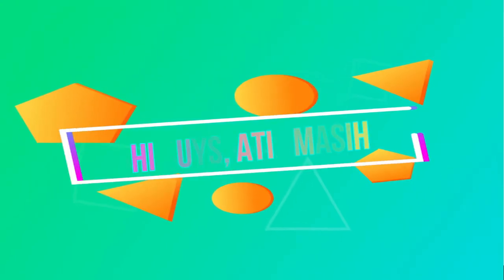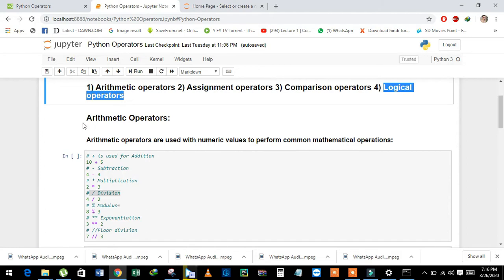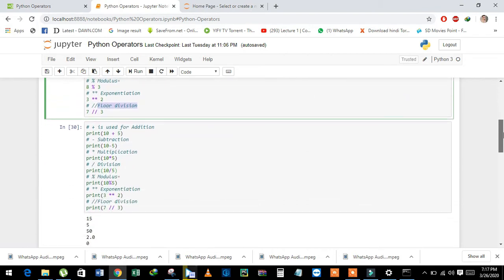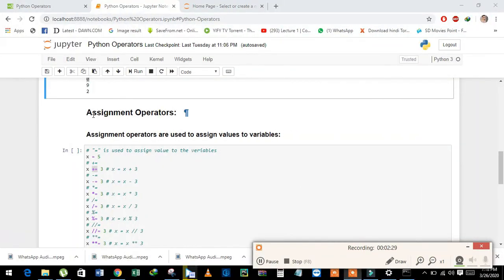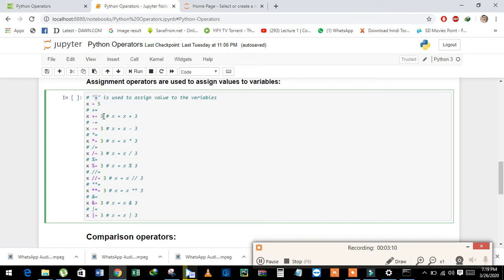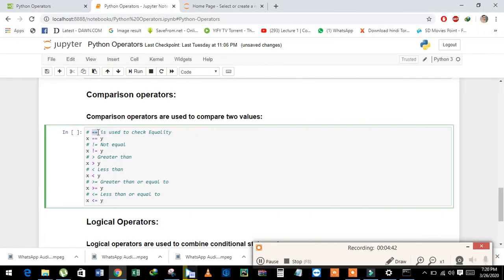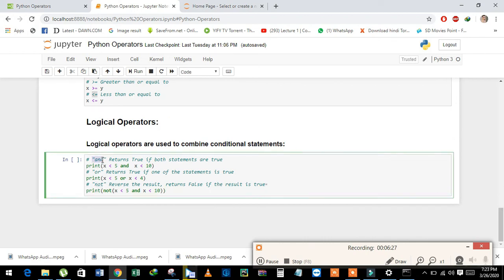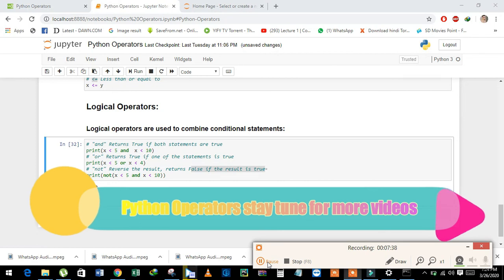8th video Python Operators using Jupyter Notebook by Atif Masih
8th video of Learn Python 3 with Atif Masih
This video has covered the Python Operators using Jupyter Notebook